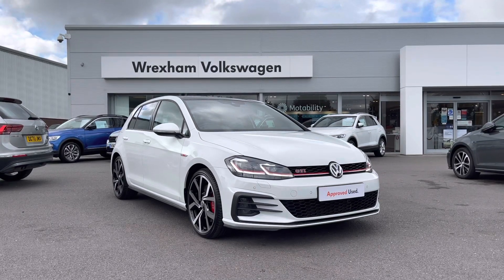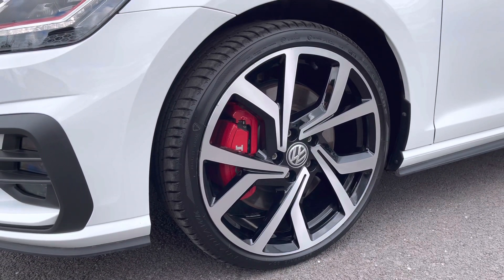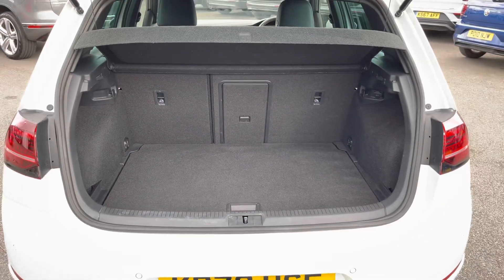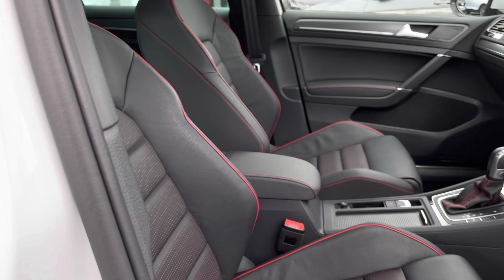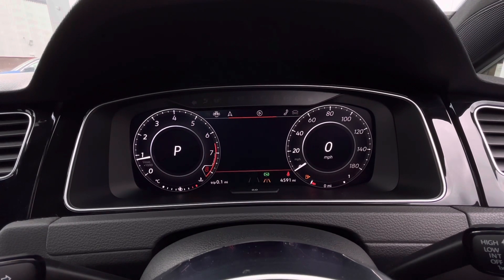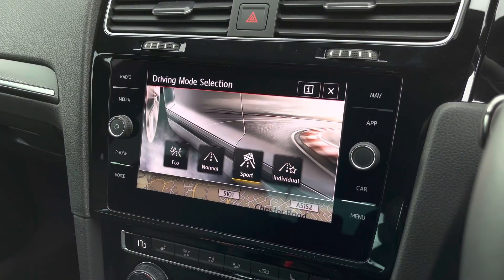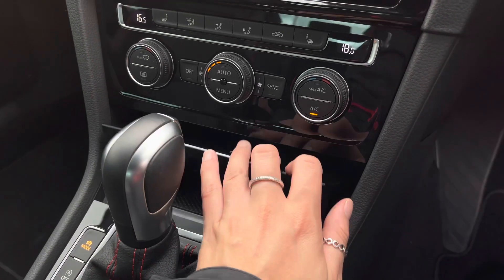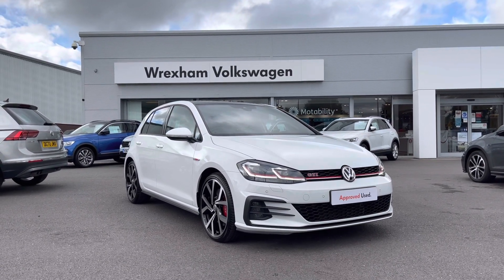Volkswagen Golf GTI Performance 2.0 TSI Pure White Used Car | Wrexham Volkswagen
Just arrived in stock this fantastic Volkswagen Golf GTI Performance in Pure White paint, is now available for sale from Wrexham VW.

Reg: KP70HSE
Fuel: Petrol
Transmission: DSG
Engine size: 2.0L

19" Brescia alloy wheels
Vienna leather - Black/Red with red piping and contrast stitching
Heated front sports seats + lumbar support
Electric sliding/tilting panoramic glass sunroof
Keyless entry

0:00 - Intro
0:26 - Exterior Tour
1:22 - Boot highlight
2:19 - Interior Tour
4:45 - How to get in touch